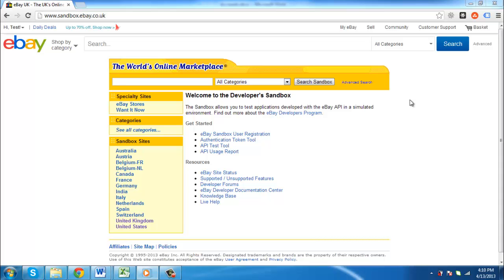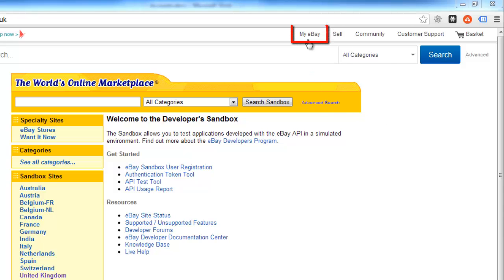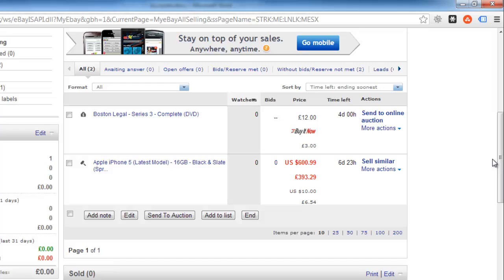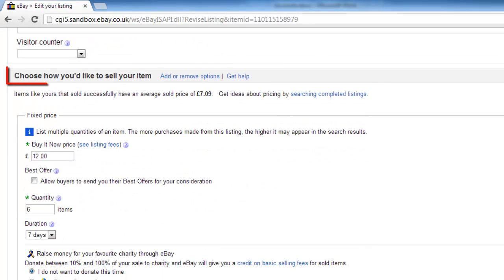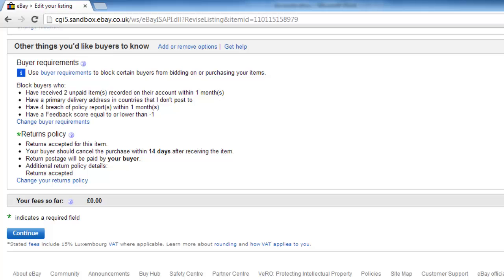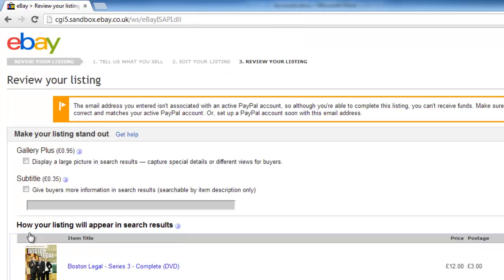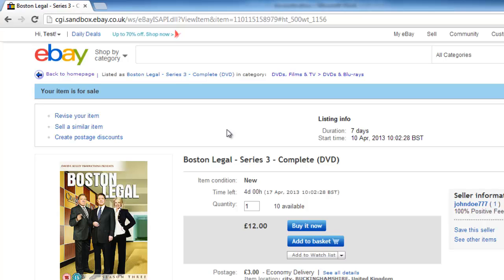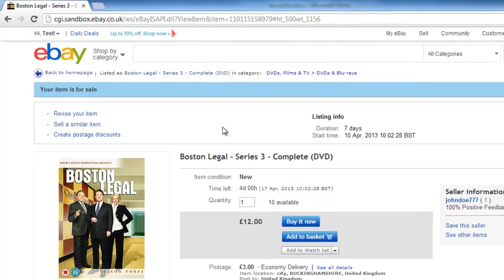How to Change eBay Item Number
If you are selling on eBay changing the item number on eBay can be useful if you realize you have more to sell than you thought -- this tutorial will show you how to do this.

Step # 1 -- Finding the Item you Want to Adjust
Go to eBay and make sure that you are logged into your account. Hover your mouse over the "My eBay" link at the top of the page and in the menu that appears click "Selling". Scroll down the page that loads to the "Active Selling" area and find the item that you want to adjust the item number for.

Step # 2 -- Updating the Item Quantity
Click on the "More actions" option and in the menu that appears click "Revise". Scroll down the page that loads until you see the "Choose how you'd like to sell your item" section and within this find the "Quantity" section. Enter a new number here and then scroll down the page and click "Continue".

Step # 3 -- Confirming the Change
On the next page you will need to view the revisions and then scroll down and click the "Submit revisions" button. That is essentially how to change an item number on eBay and you can click on the item link on the next page to view the item and confirm the change. As you can see here the item quantity has been updated successfully.